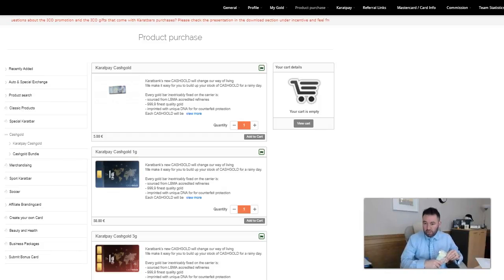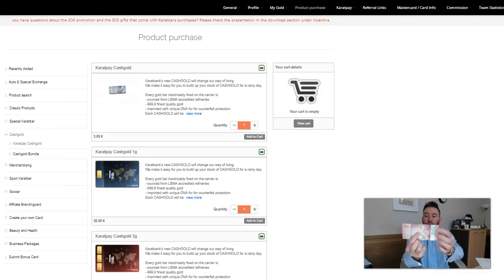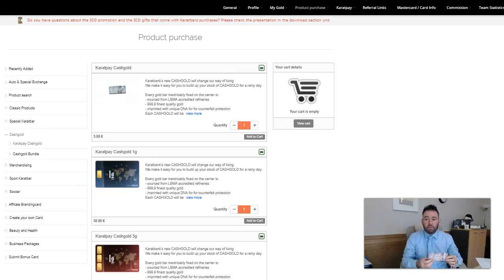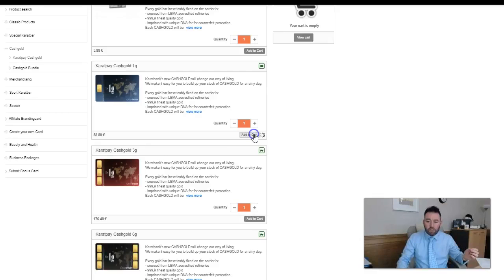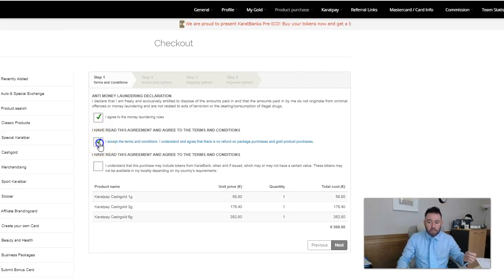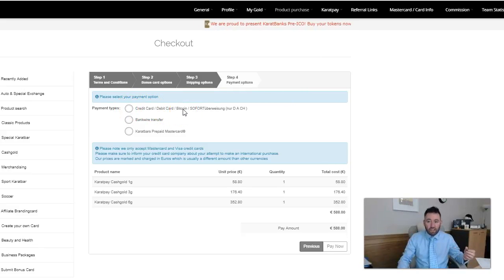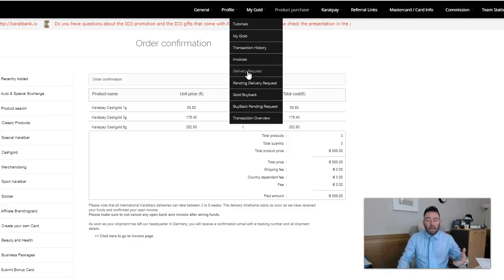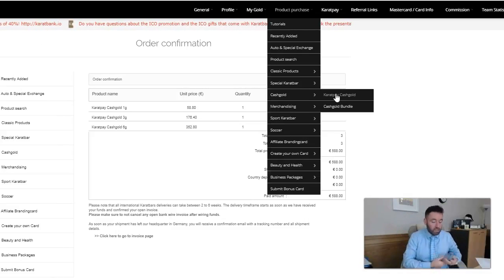How To Buy Cashgold And Get Free ICO Tokens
It is not easy to buy gold with cryptocurrency.

Karatbank's new CashGold will change our way of living

We make it easy for you to build up your stock of CashGold for a rainy day.

Every gold bar is

• 999,9 finest quality gold

• sourced from LBMA accredited refineries

• imprinted with unique DNA for for counterfeit protection

Each gold bar is inset into the Karatbar frame, which is of

• standard credit-card size and

• covered by a safety laminate

• provided with a black-light authenticity signature on the front

Please get in touch if you have any further questions.,.
Regards,

Dustin.

Dustin Cook

Karatbars International